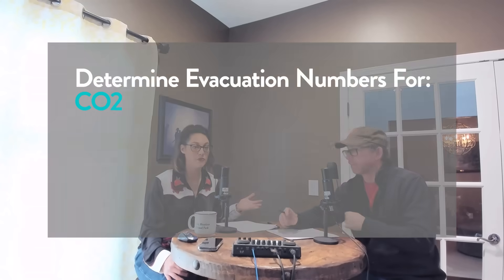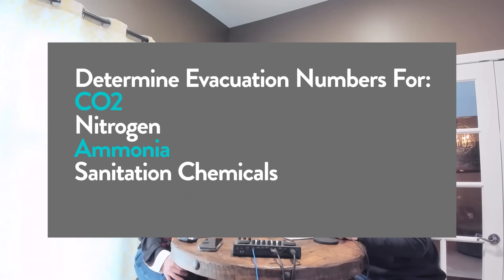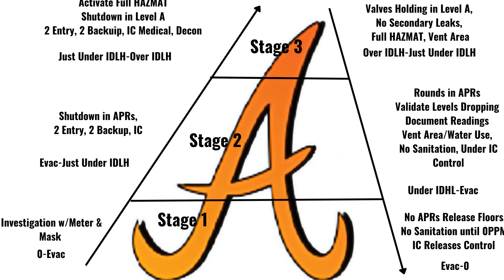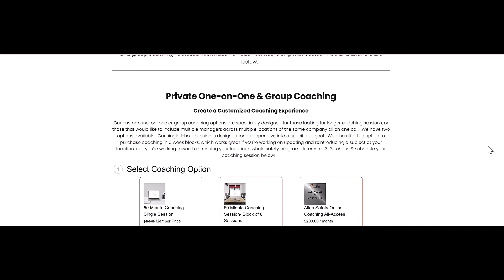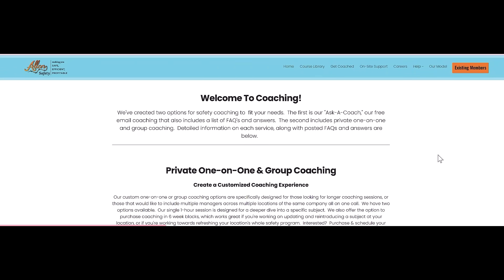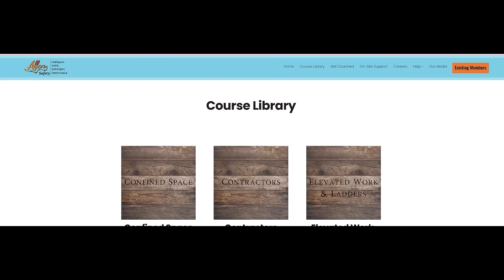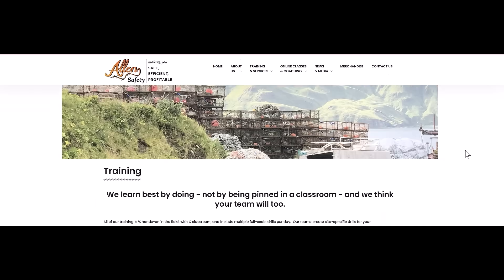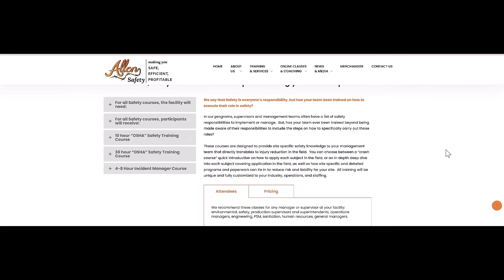Hazmat Responses: The 4 Stages of Hazmat Emergency Response #49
Do HAZMAT responses have to be Level A responses or no response?  We say NO.  We cover key points in a HAZMAT response, along with one of the HOTTEST🔥 response options being used- a response style Allen Safety pioneered all the way back in 2014: we call it Stage 2 HAZMAT 🤩Check this episode out to learn more. Full episode description below:

It is recommended that viewers consult a safety consultant or an occupational safety legal team to navigate their specific circumstances.  Images shown may depict individual lines and show employees working in their daily jobs, however these visuals may not be suitable for all audiences.

Joe and Jen hosts delve into the stages of a hazmat response, covering crucial aspects of handling chemical leaks. The discussion unfolds with an overview of the decision to establish a hazmat team, emphasizing the importance of understanding the chemicals present at a location.

Chapter 1: Initial Response Planning
The hosts stress the need to establish an evacuation plan, citing examples from a food plant setting. Specific chemicals like CO2, nitrogen, and ammonia are highlighted as crucial considerations in the planning phase. The hosts emphasize the importance of addressing chemicals in the Emergency Action Plan (EAP) and deciding when evacuation is necessary.

Chapter 2: Activation and Investigation
Exploring the activation phase, the hosts introduce the concept of a bell curve, using ammonia as an example. They detail the chemical-specific nature of hazmat responses, focusing on factors like liquid or vapor presence. Real-life experiences, such as a past liquid leak during pregnancy, highlight the need for specific response protocols.

Chapter 3: Personal Protective Equipment (PPE) Decisions
The hosts share their opinions on selecting PPE, emphasizing the significance of practical knowledge over numerical values. They provide insights into deciding the appropriate gear for different chemicals, using their experiences with ammonia as an example. Practical considerations, like skin exposure and gear adjustments during tasks, are discussed.

Chapter 4: Hazmat Response Implementation
The hosts discuss the actual implementation of a hazmat response, covering aspects like time-sensitive decision-making, gear selection, and potential challenges during entry into the hot zone. Real-world scenarios are highlighted to underscore the importance of agility and adaptability in hazmat responses.

Chapter 5: Releasing the Floor - Post-Response Steps
Transitioning to the post-response phase, the hosts share their favorite analogy of turning off the garden hose but still dealing with residual water. They detail the steps involved in releasing the floor back to normal operations, including ventilation, media readings, and managing contaminated items.

Chapter 6: Return to Normal Operations
The hosts provide a detailed breakdown of the return to normal operations phase, covering essential tasks like venting, media readings, and handling contaminated items. They emphasize the importance of rotating crews, transferring command, and addressing the various challenges that may arise during this phase.

Chapter 7: Training and Preparedness
The hosts stress the necessity of incorporating hazmat training into incident command and hazmat tech training. They underscore the importance of understanding specific chemicals in a facility, beyond general guidelines like EPA or railcar training.